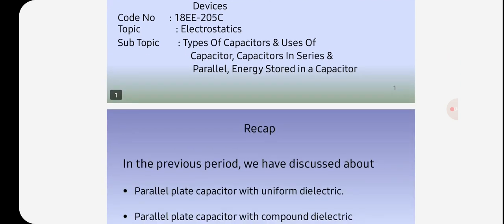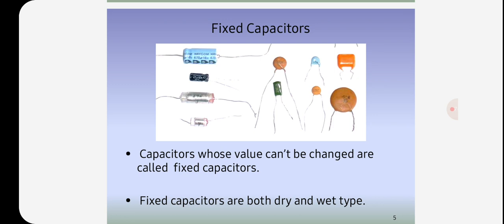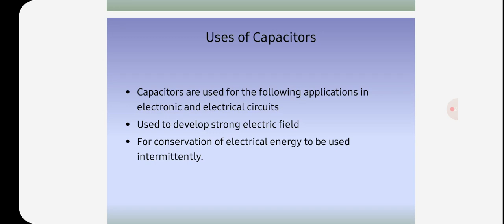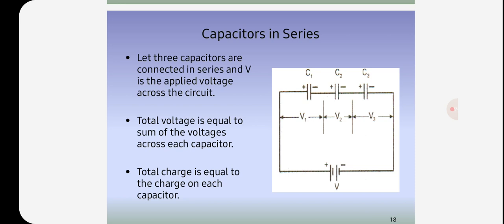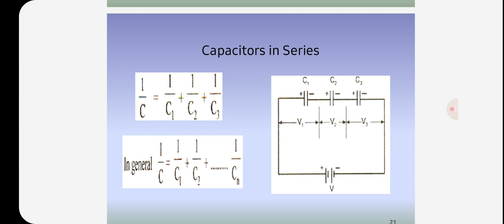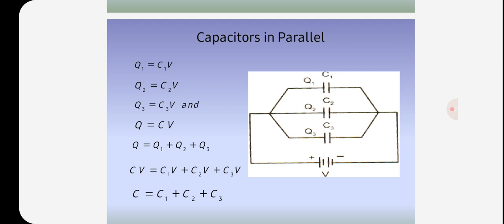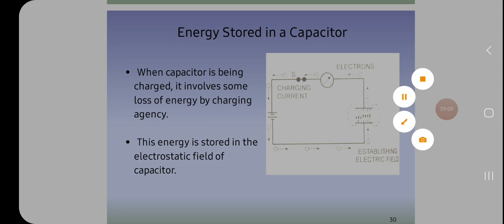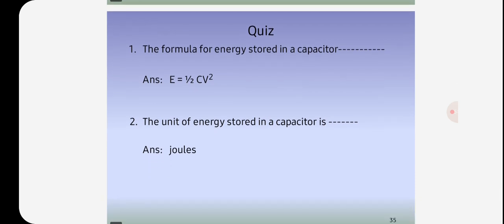13 May 2021